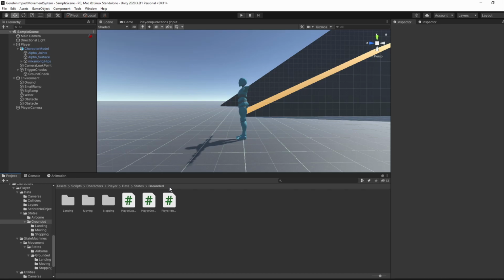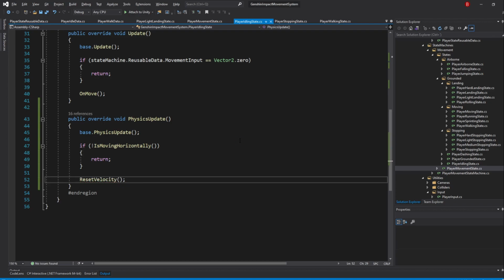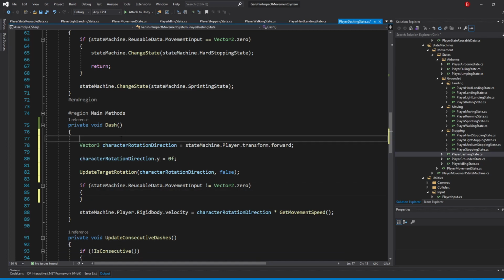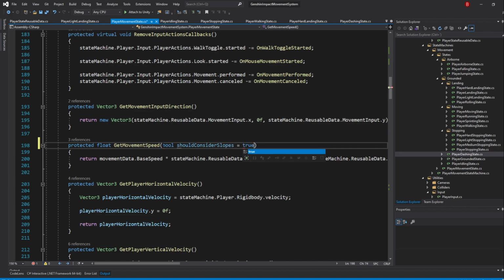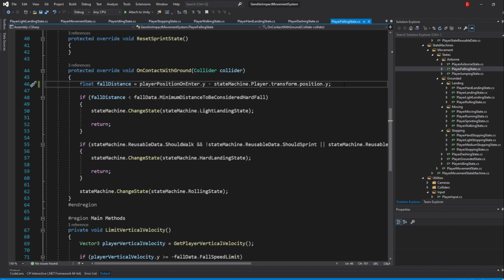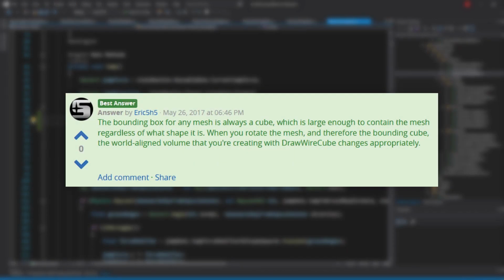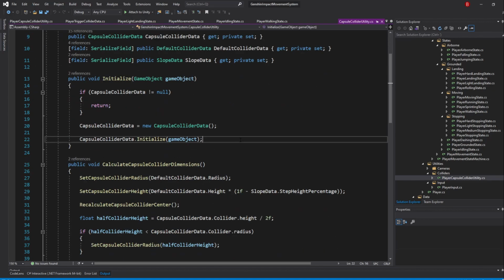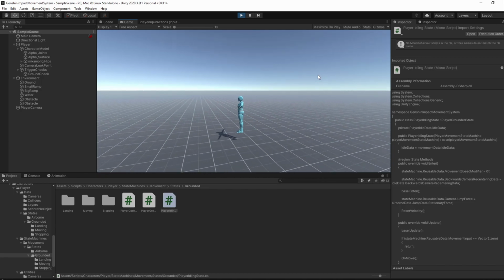Genshin Impact Movement in Unity | #19 - Bug Fixing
In this video we'll be fixing some bugs present in our current System.

Timestamps:

00:00 What will we be doing?
00:08 First Bug: Velocity added to the Player when falling near an Edge
02:02 Second Bug: Player slowly dashes in a certain Situation
05:32 Third Bug: Negative Fall Distance doesn't require "Mathf.Abs"
06:19 Fourth Bug: Target Rotation needs to be updated when Jumping
07:28 Fifth Bug: Player sometimes doesn't enter the Falling State